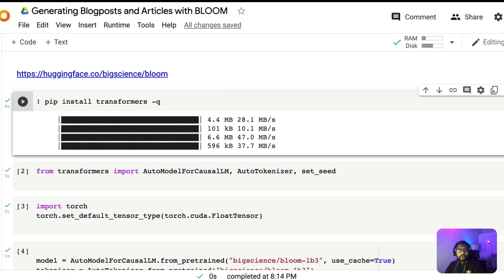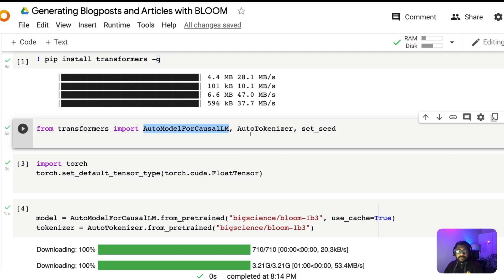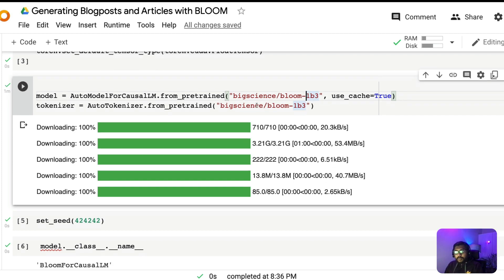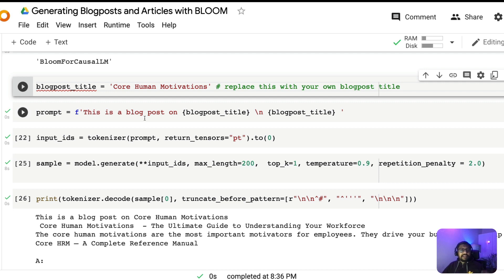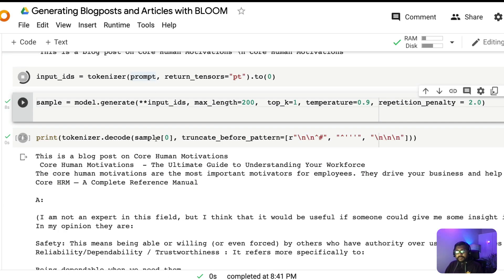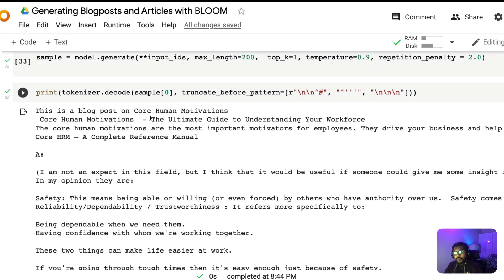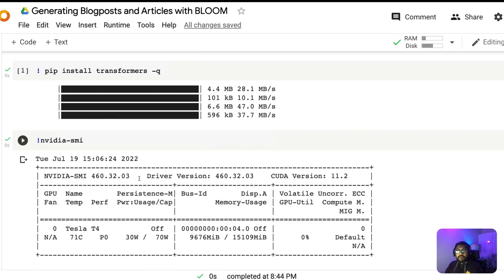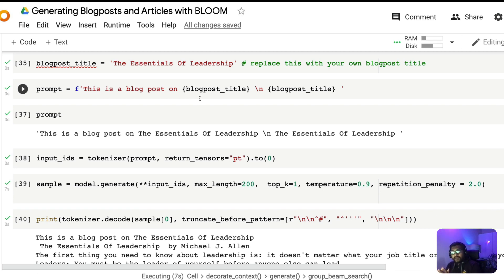AI Content Generation with BLOOM Hugging Face - Free GPT-3 Alternative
Learn how to generate Blog Posts, content writing, Articles with AI - BLOOM Language Model - True Open Source Alternative of GPT-3. It's also free. Just with a click of button from Google Colab you can generate Ai generated Blog posts and Articles.

This is good for content marketers to leverage AI to scale content writing.